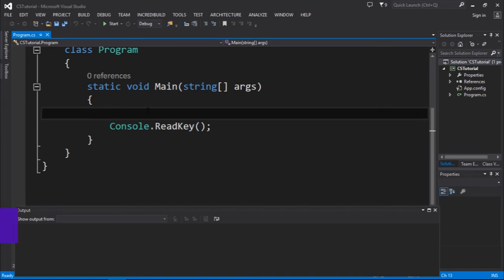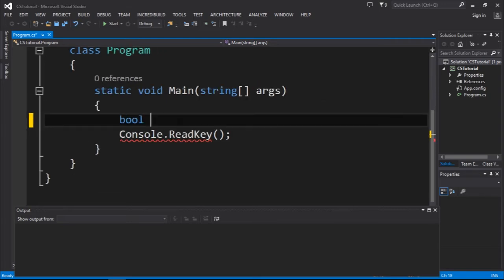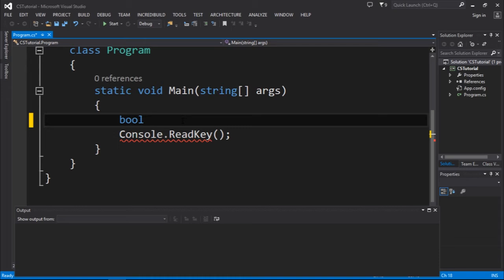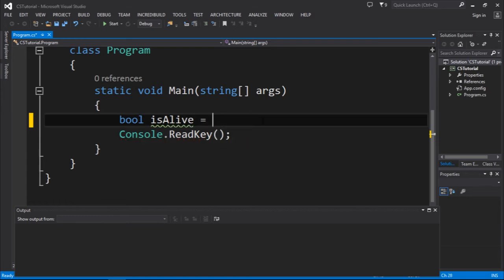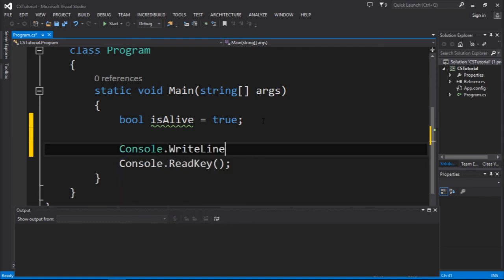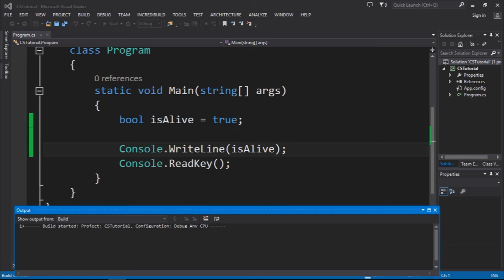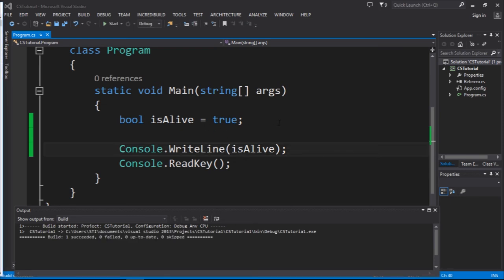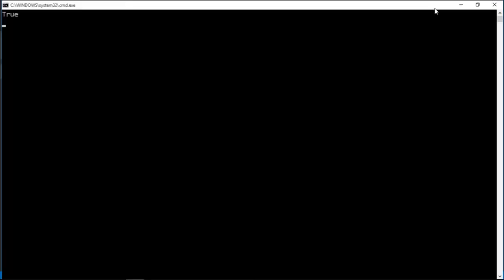#9 C# TUTORIAL - DATATYPES THE BOOL DATATYPE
Hi everyone! In this video I'm gonna talk about the bool data type, the bool data type is used to store a state, either true or false, this data type is very useful when working with statements and loops as you will see in the near future.